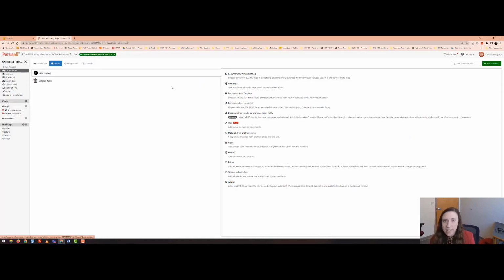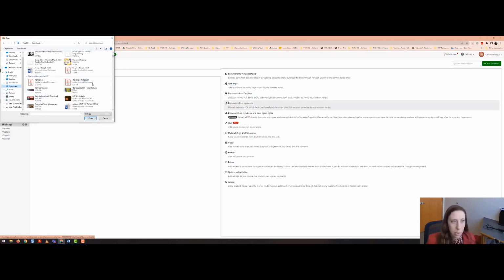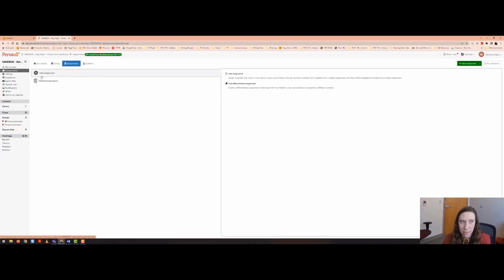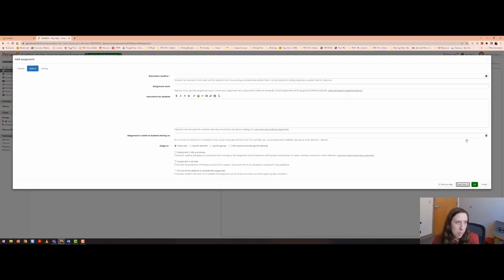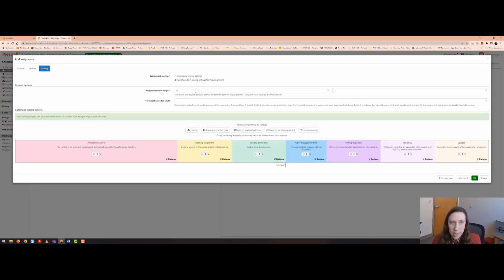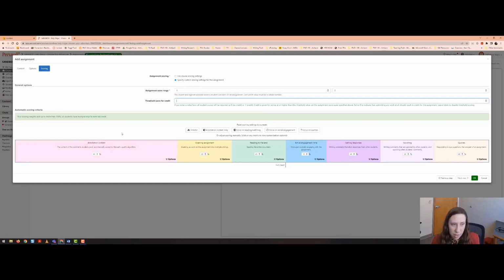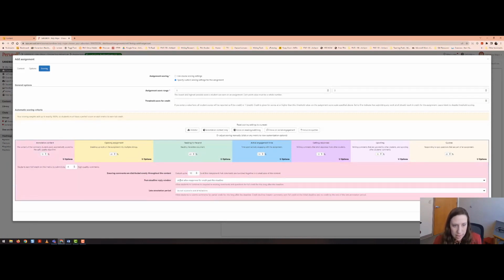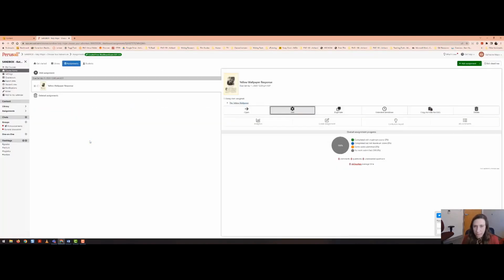1BQ, Ep. 10: "How Can I Upload and Assign Texts on Perusall?"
A continuation of Katy's series on Perusall, Ep. 10 of One Burning Question is a demonstration of how to upload texts and assign them, using the example assignment of a story in PDF format.”